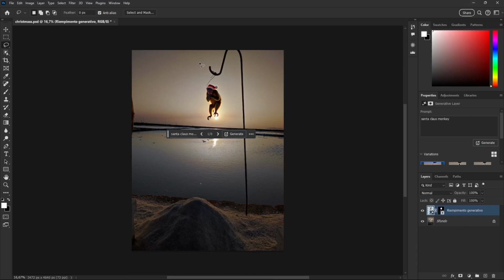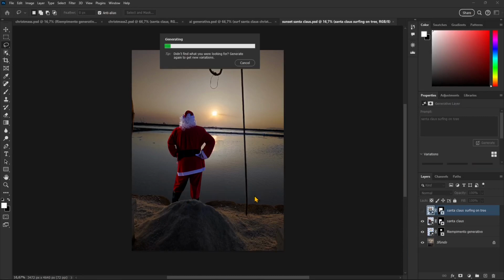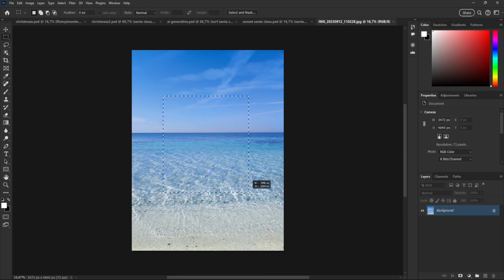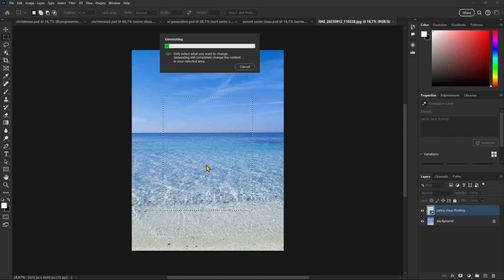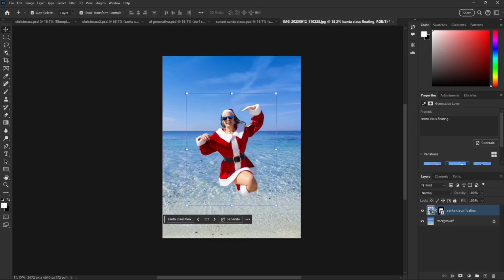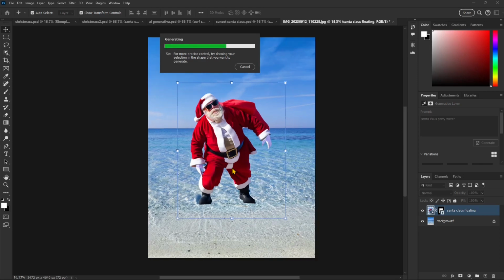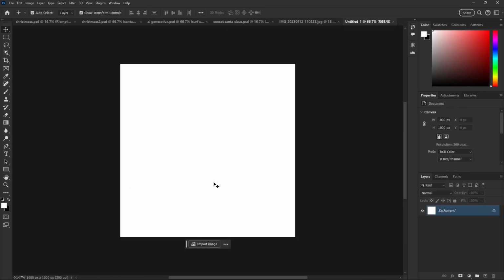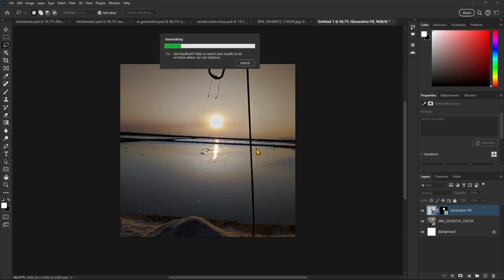Videoguide - Generative AI in Photoshop, Add and Remove Content, Santa Claus, Christmass Special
Videoguide - Generative Artificial Intelligence in Photoshop, Add and Remove Content, Santa Claus Examples, Christmass Special